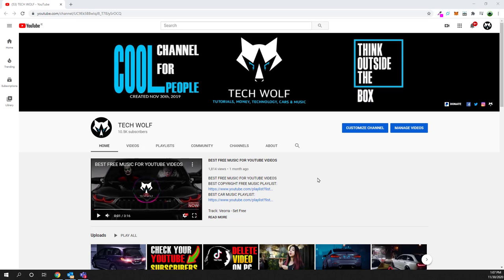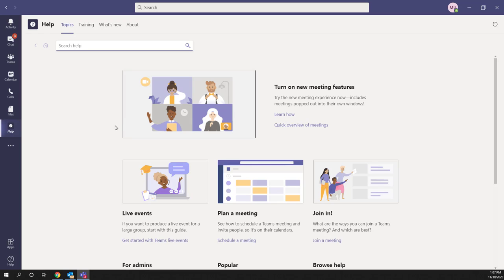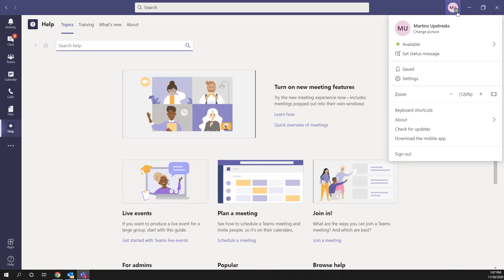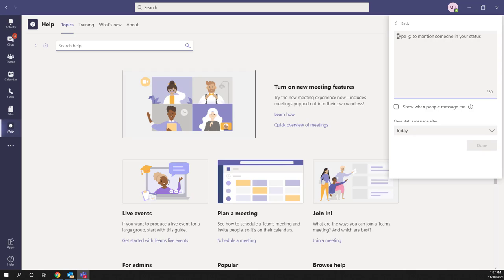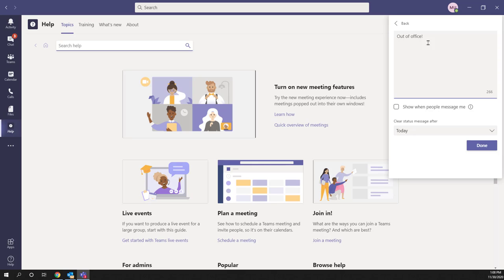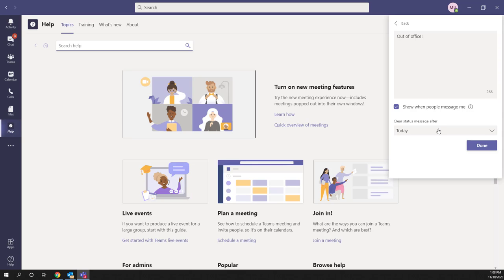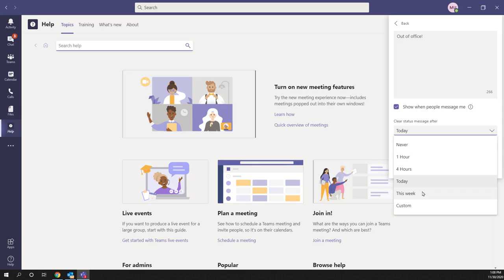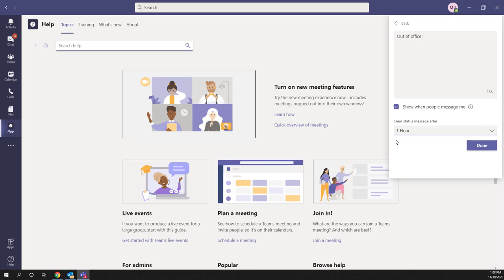HOW TO SET OUT OF OFFICE IN TEAMS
HOW TO SET OUT OF OFFICE IN MICROSOFT TEAMS